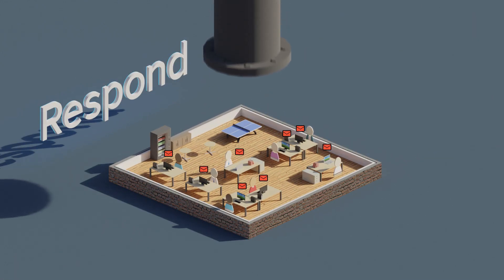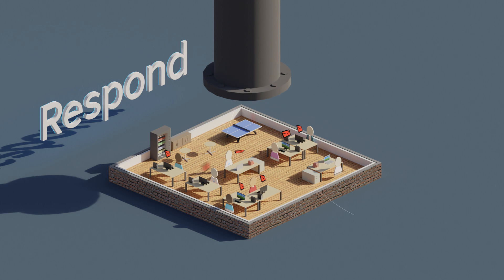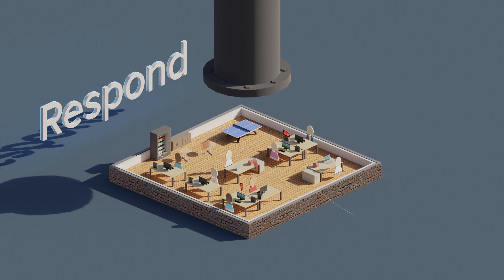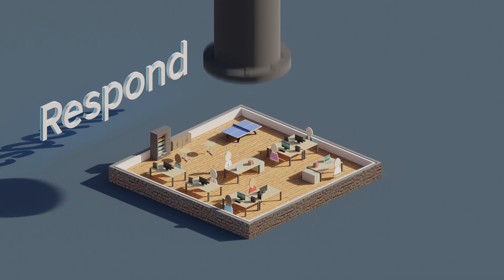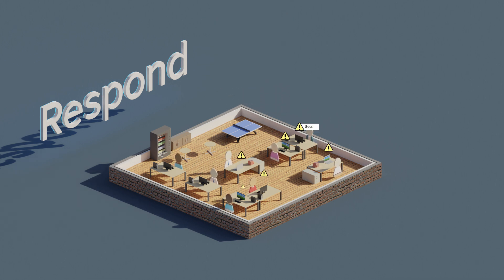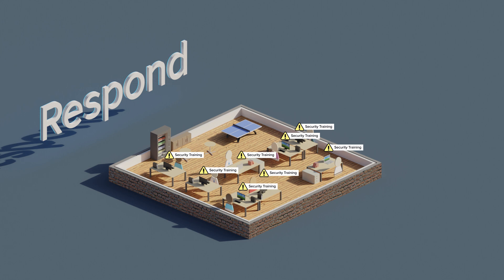Barracuda Forensics and Incident Response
Barracuda Forensics and Incident Response automates these processes to ensure that you quickly identify the nature and scope of the attack, immediately eliminate malicious emails, and carry out remediation actions rapidly to halt the attack’s progress and minimize damages.